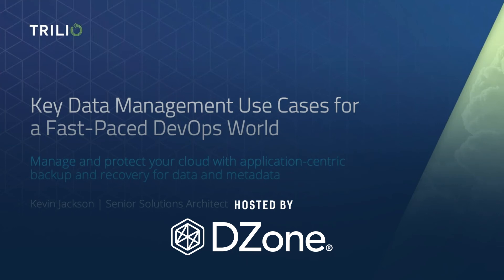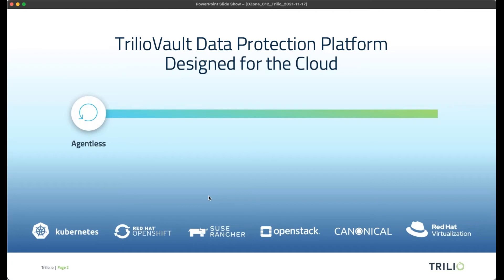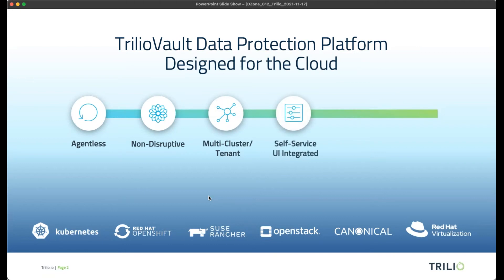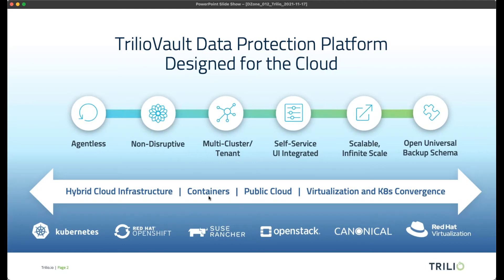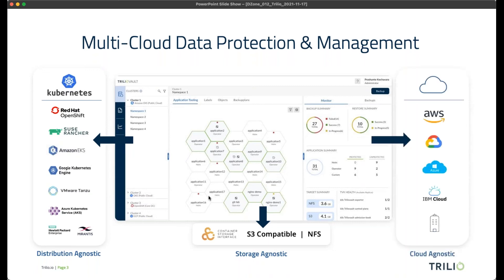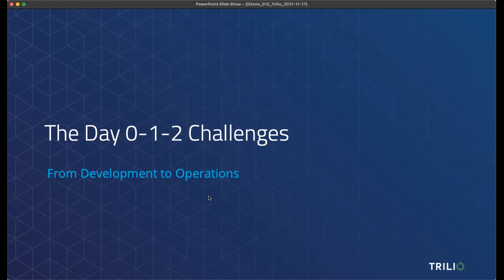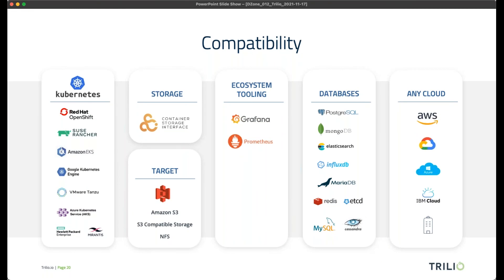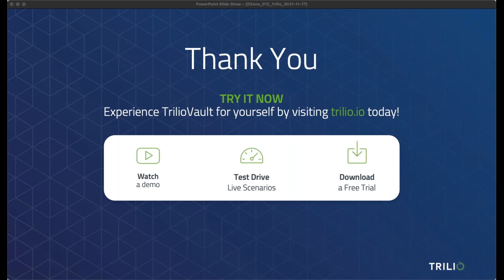Key Data Management Use Cases for a Fast-Paced DevOps World | DZone Webinar by Trilio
Applications built on Kubernetes use a completely different architecture. IT and DevOps professionals must rely on new solutions to solve important challenges such as text/dev management, application mobility, ransomware and disaster recovery.
In the new Cloud-Native landscape these challenges can be extremely cumbersome, time-intensive and, at times, detrimental to an organization if not managed properly from day 0 through day 2.

Join Trilio to learn how Cloud Architects, DevOps Engineers and SREs can address the following application challenges during their Kubernetes journey:
• Day 0 (Dev) - Test with the most recent copy of production data in Kubernetes test environments, running the same or different cloud environments.
• Day 1 (Dev/SRE) - Capture the current production landscape before deploying new code to production.
• Day 2 (SRE) - Recover and migrate entire applications and workloads to newer environments across cloud infrastructure.